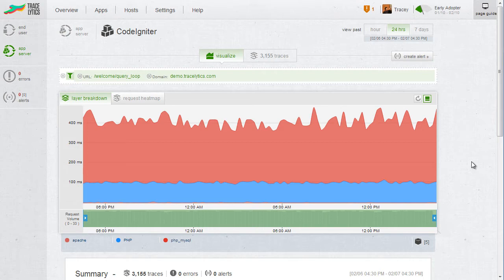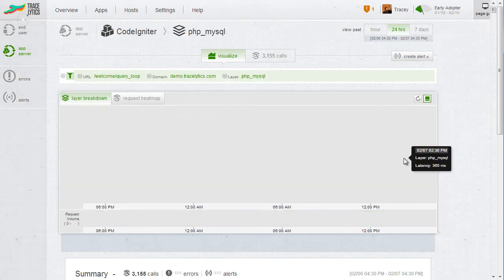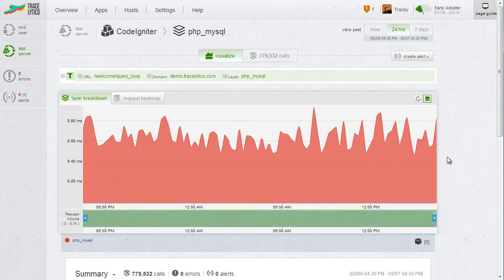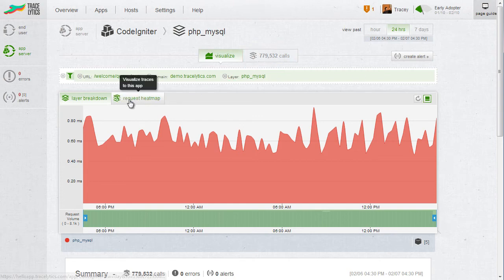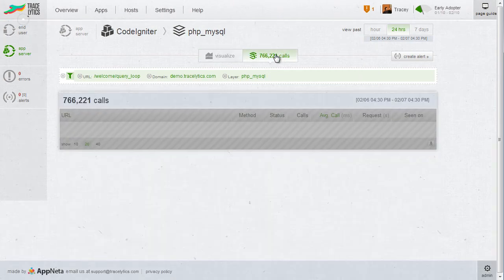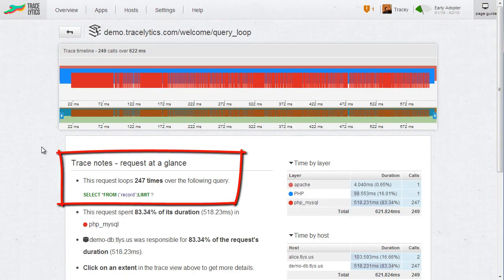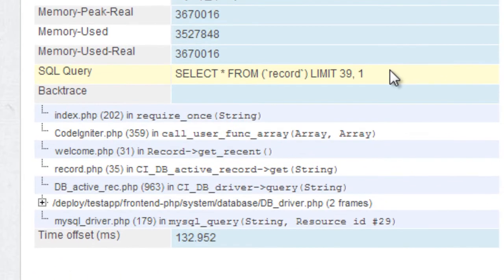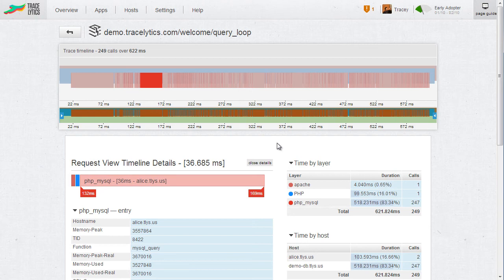Using TraceView to Identify and Solve Query Loop Problems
We've got another video in our series on common web app performance problems. This time -- we're looking into how to identify and solve query loop problems. Today we're going to use TraceView to investigate ORMs and their performance within a PHP application.